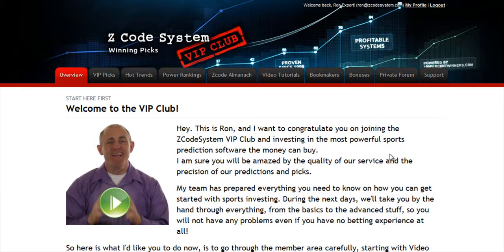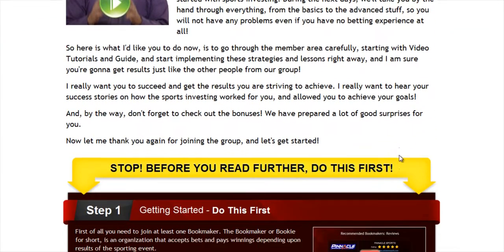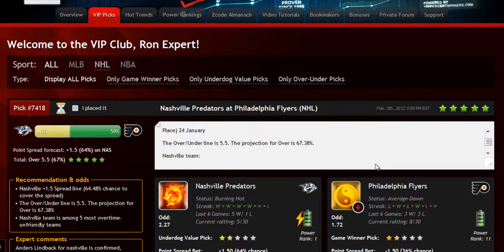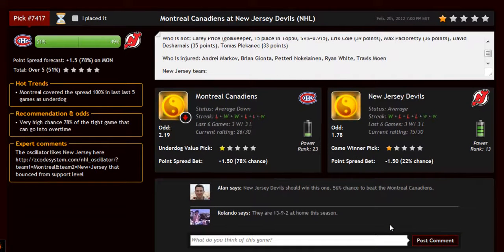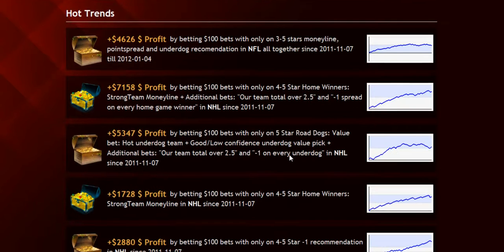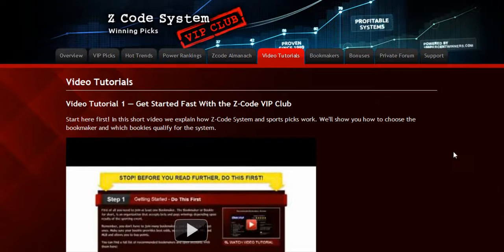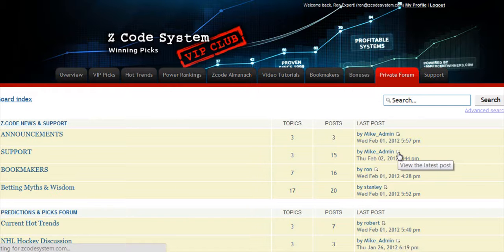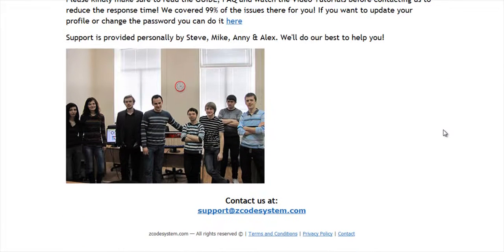If you need Money a lot of......You must buy this...!!!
Let me get it straight.

I dont care about sports. Shame on me but I dont even know the
football rules. Never cared less.

What I care about is making money for me and my family.

I tried everything from stocks & forex to internet marketing and
when the stock market went south.

What I was looking is the long term solution that can give me an edge.
I think I finally found it. It is called Z code system.

Z Code is not about sports. It is about following the system and
winning in a long run. That is why it is called sports investing and
not gambling.

Guys will send you game picks and the predictions from the insider
info based on their precise statistical model proven since 1999.

You place the bets and win. That's it.

These guys combine the power of their human cappers who are experts in
sports with the power of technology: statistical data since 1999.
Their wins are documented and proven - each winning and losing pick is
available for members to check and verify in the members zone.

The performance chart goes straight into profits. Over $12,000 usd
profit for average bet of $100 during the last 2 months!

No wonder... I mean,

even if you are skeptical you really NEED to check out how transparent
these guys truly are...
Videos of bank accounts stuffed with money, videos of bookmaker
accounts, screenshots proving how effective this killer software is,
videos of how to make the money risk free, hundreds of real people
testimonials...

...proof, proof, and more proof!!  All sitting there for you to
absorb! Don't take my word for it - you have to see it to believe it.

And the best part about it is just how easy it is to use!  Everything
about this product is TOP class-

- from the software itself
- to the video tutorials showing how to use the software & picks
- to the comprehensive FAQ & Money management tips
- to the well trained support team lead by Anny.

These guys have everything covered!